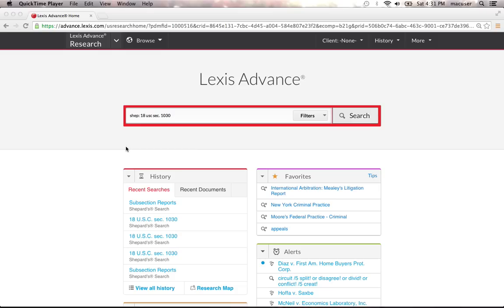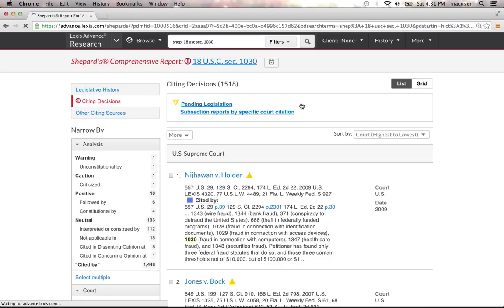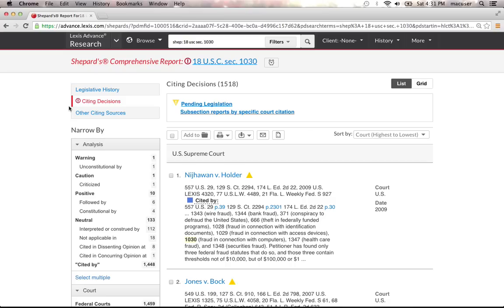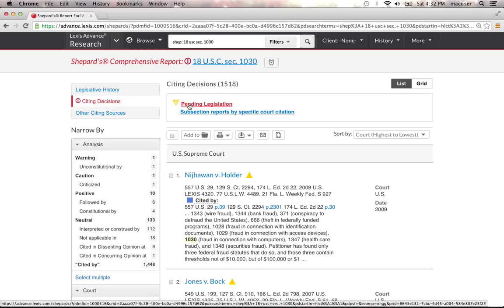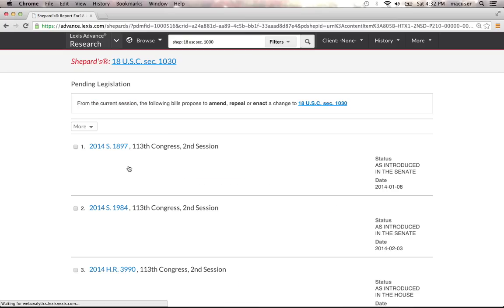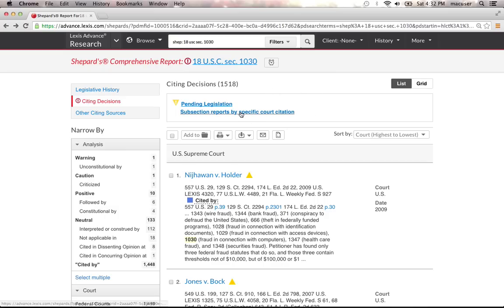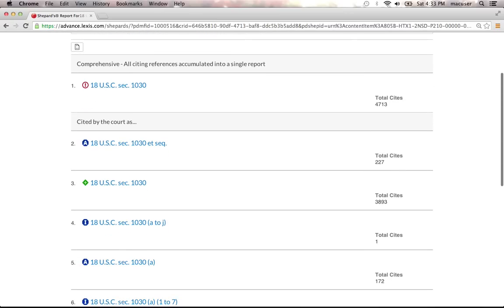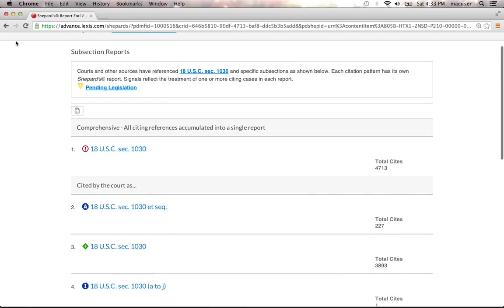Shep. statute 2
Shepardizing a statute